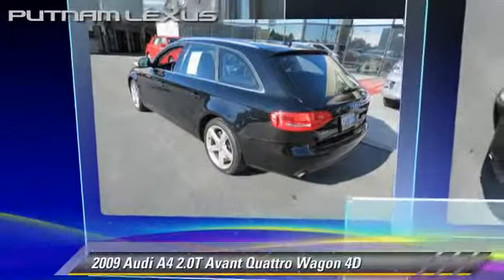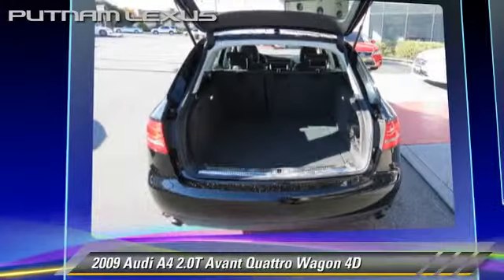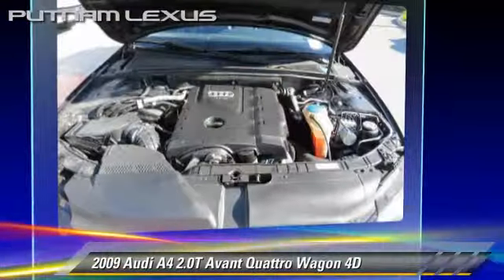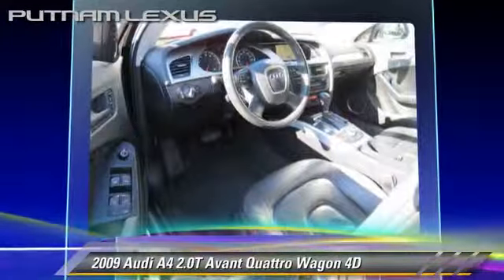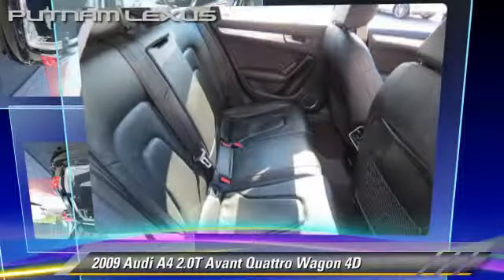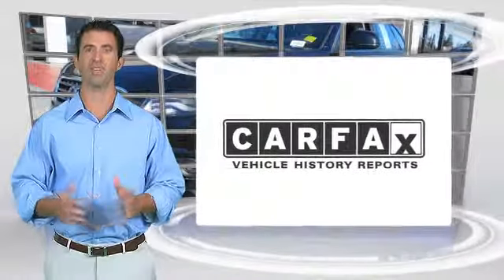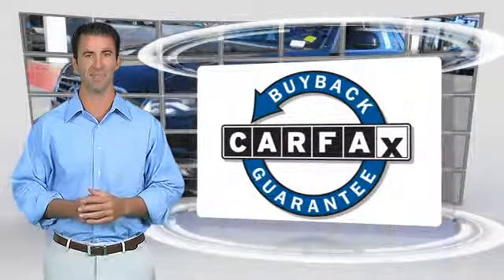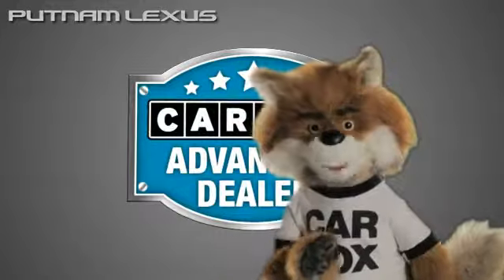Putnam Lexus, Redwood City CA 94063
Putnam Lexus

[DFIN:3:3107811:I:190:E835BB78:9ea7f0be6a4118982bd31cba133e528b]